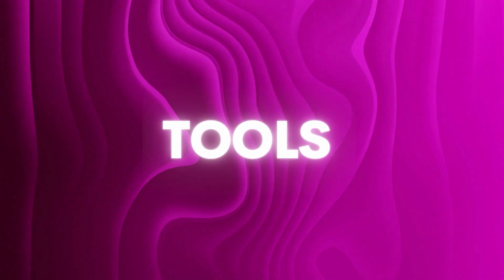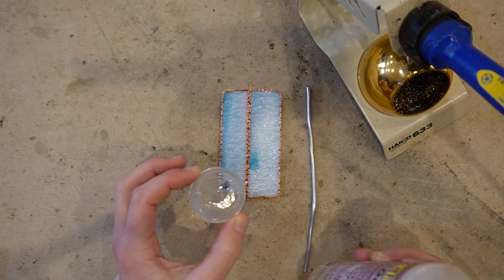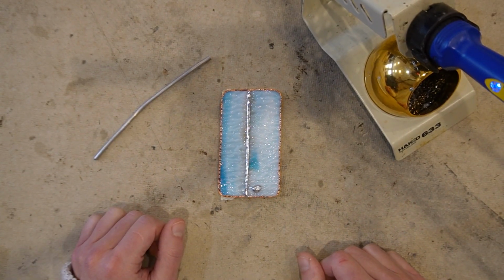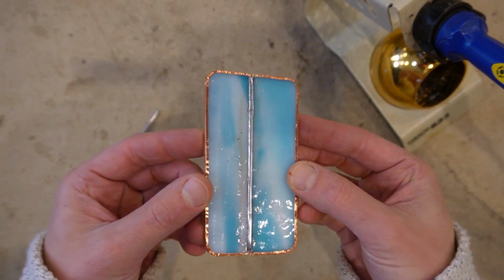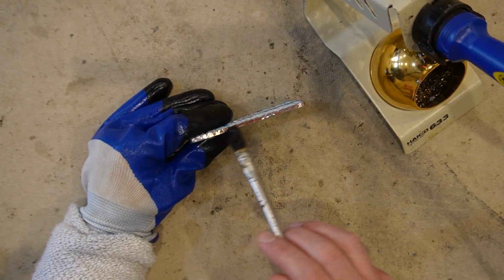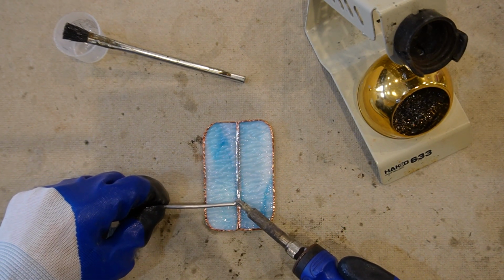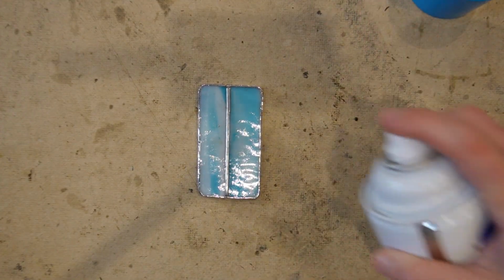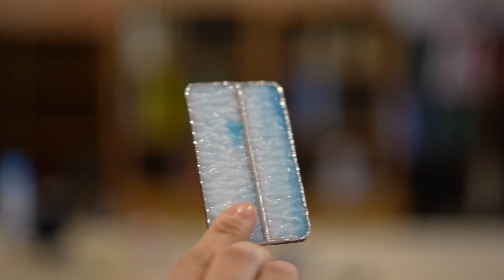How to Solder Glass From a Professional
Step by step guide so anyone can easily solder glass, even for begginers on there first time! I show you how to solder any piece of glass. Allowing you to master multiple ways to solder glass or creating stained glass art pieces! I even had my friend Kurt join along, who has never soldered glass before just to show you how easily begginers can solder glass using these methods.

If you'd like to support me or check out any of my glass art creations or collections go